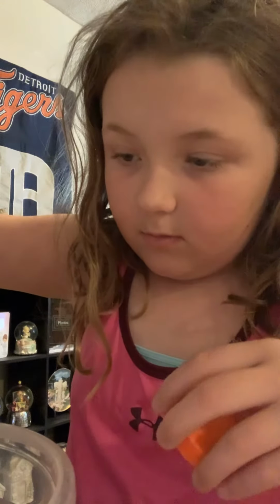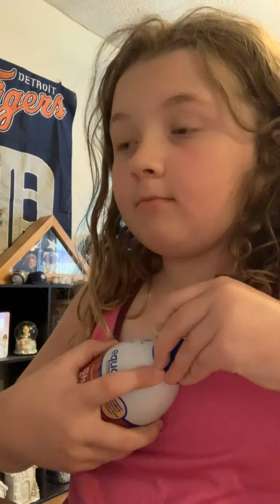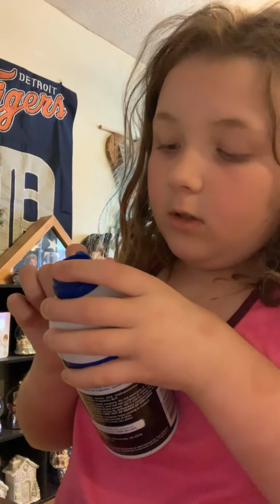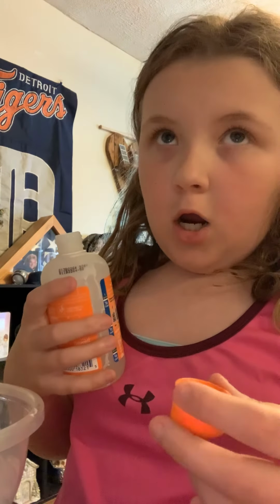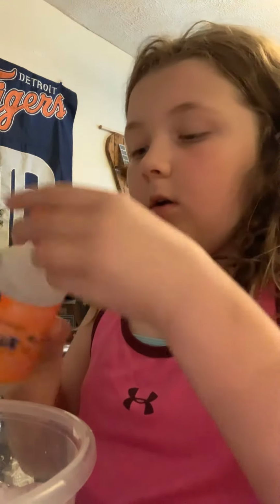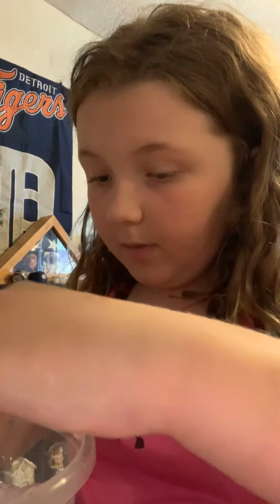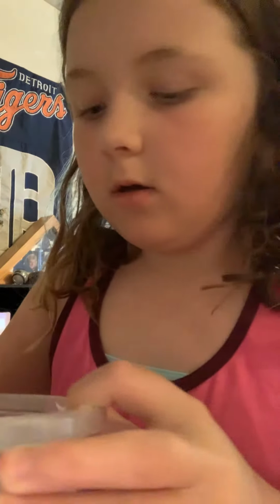4th of july slime part 1